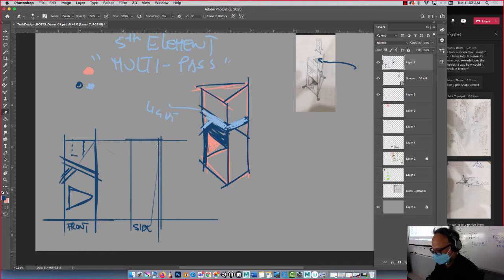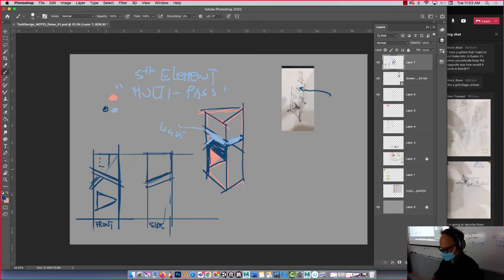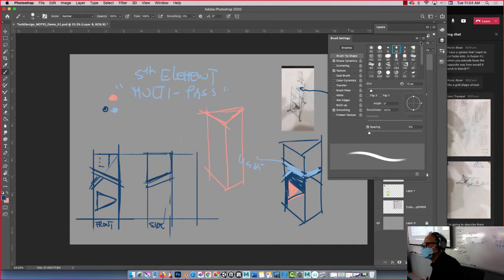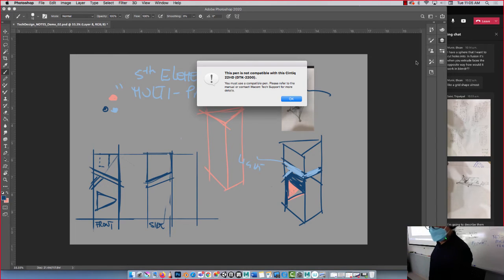Tech Design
Student WIP Feedback